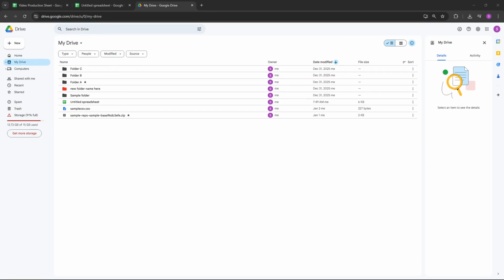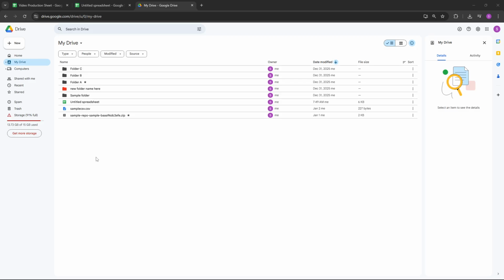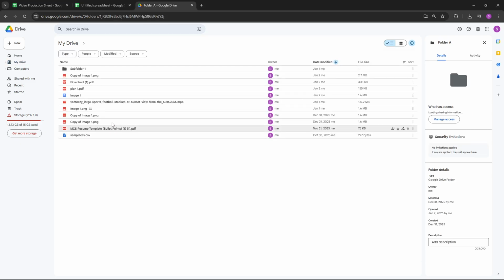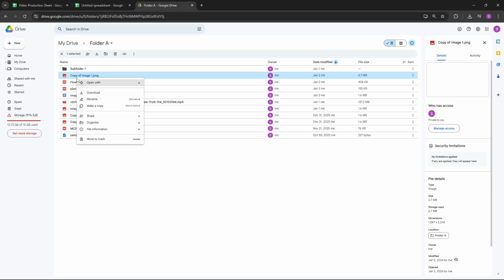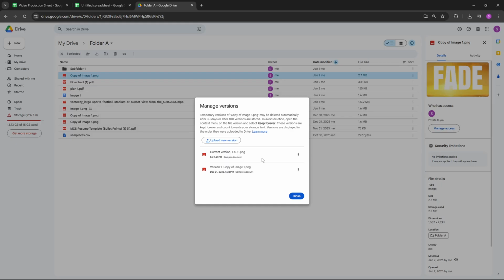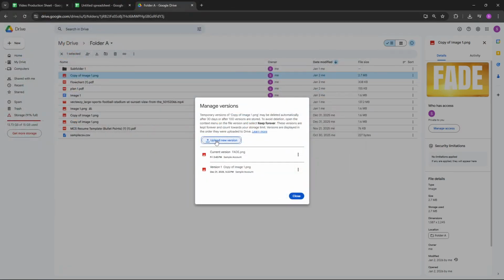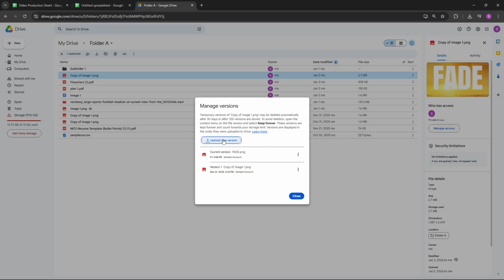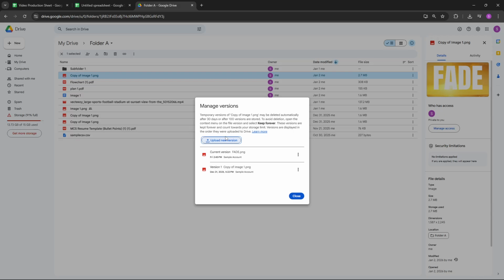How To Replace A File In Google Drive (Quick Guide)